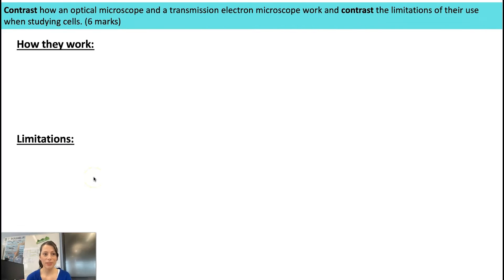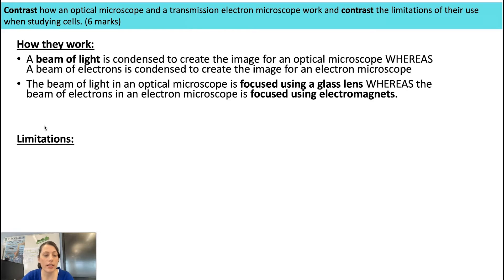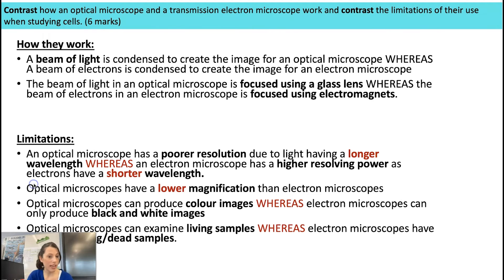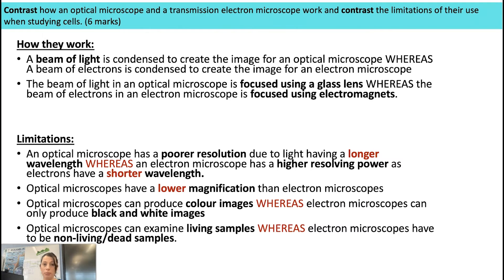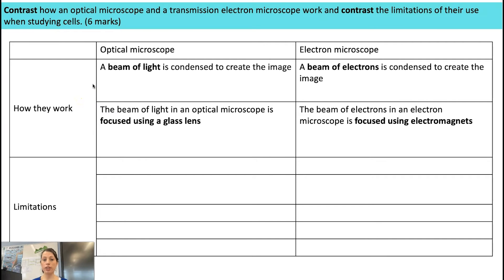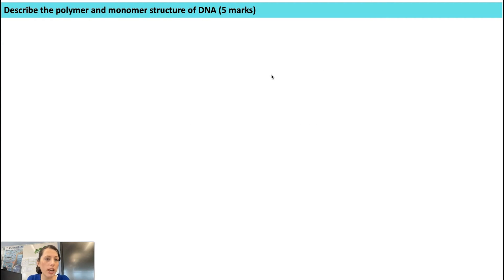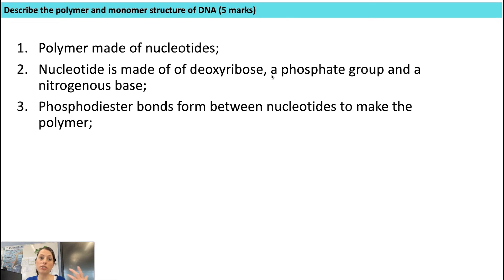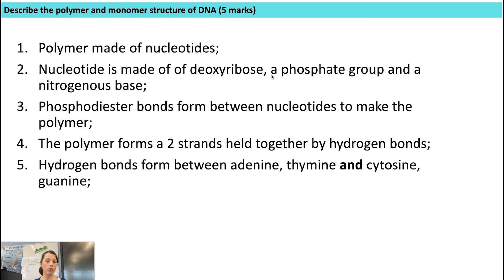How to get full marks on 5 markers in A-level biology | Tips on how to answer long answer questions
Hey there! In this video, I'll be sharing with you my top tips on how to get full marks on 5 markers in A-level biology. I know that these types of questions can be a bit scary, but don't worry, I'm here to help you with your Biology revision!

Throughout the video, I'll be showing you step-by-step how to approach these questions, using real exam questions as examples. You'll learn how to identify key phrases, structure your answers effectively, and present your ideas in a clear and concise manner.

By the end of the video, you'll feel more confident and better prepared for your Biology exams. So grab a pen and paper, and let's dive in together!

Try my resources to improve your skills and grades:
1) FREE SKILLS EXAM QUESTIONS

Image credits
Canva Pro